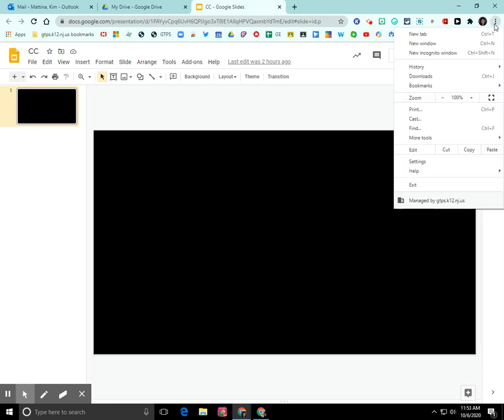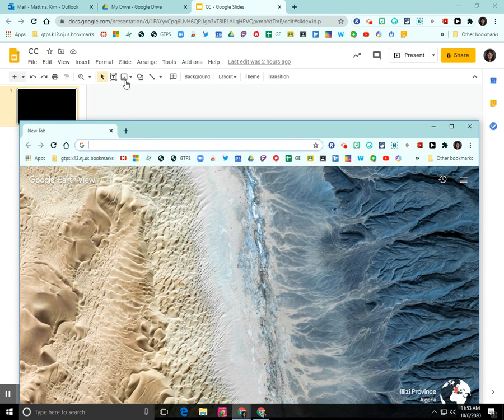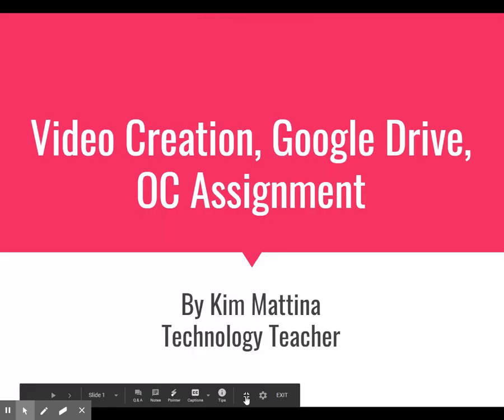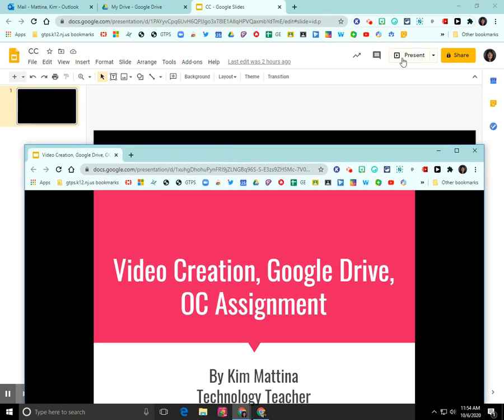Google Slides CC Hack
This screen cast will demonstrate how to use the Google Slides cc feature while presenting in a new window.